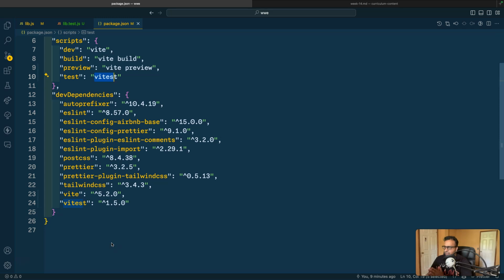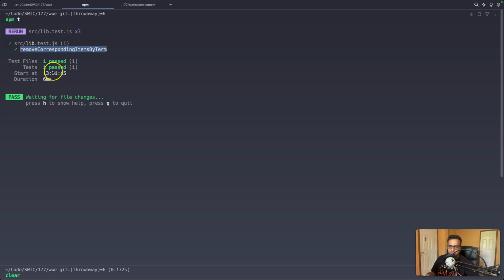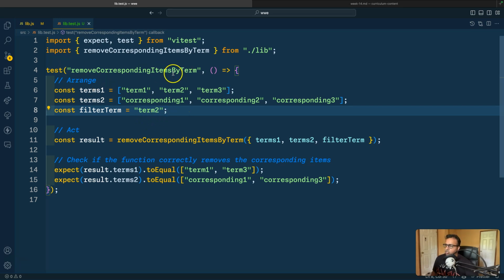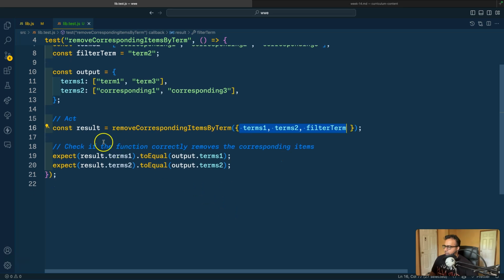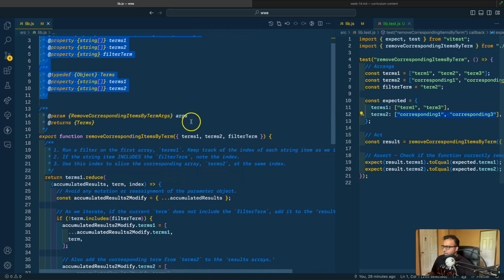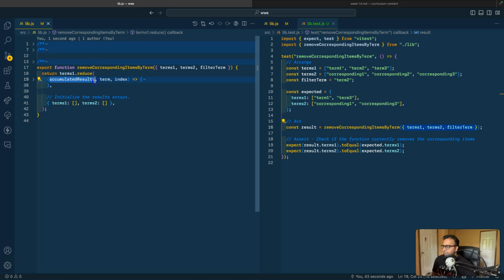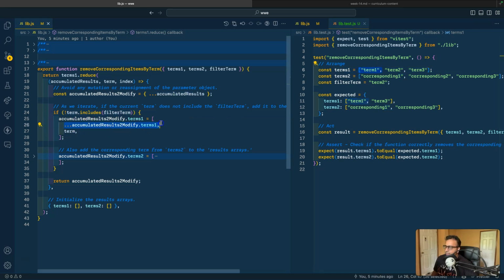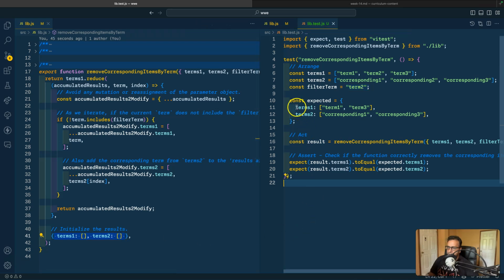JS Craziness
This video came about after I misjudged the complexity of an assignment that I was preparing to give my entry-level JS learners 🧑‍🎓.

It involved using functional programming techniques to filter out 2️⃣ corresponding arrays based on a string.

This whirlwind 🌪️ ends up touching upon testing and JS Docs and `reduce` 😓. I'm definitely going to win an teaching awards from this, but it will give some exposure to the aforementioned topics.